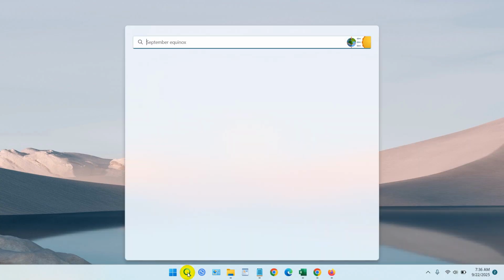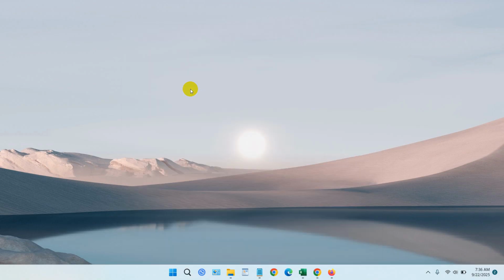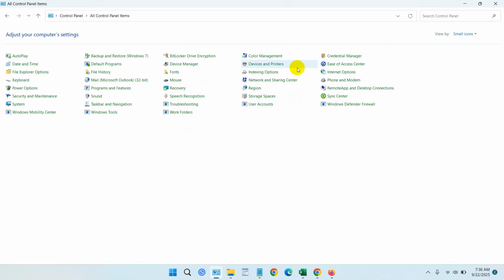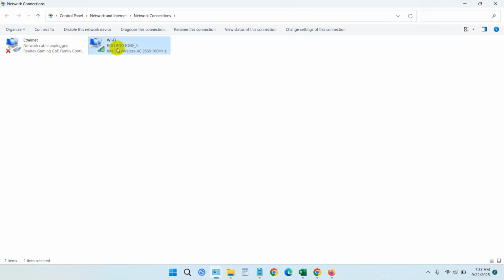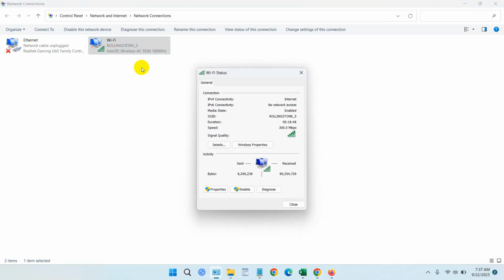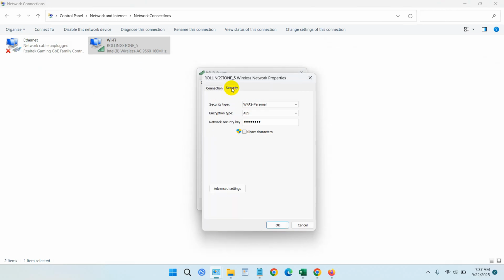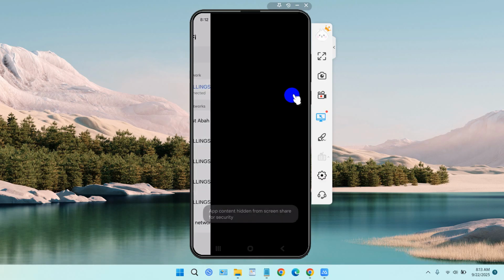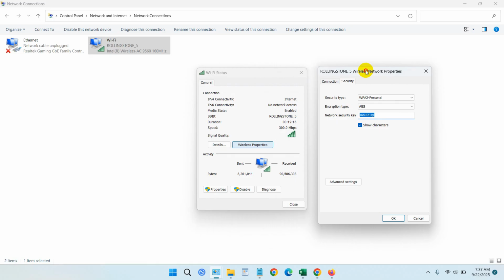How to Find Password of Connected WiFi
Often, we forget to know our own WiFi password after setting it for a long time. To find out our WiFi password, there are easy ways, either through a computer or a smartphone like an Android.